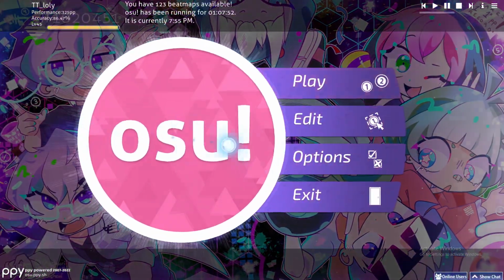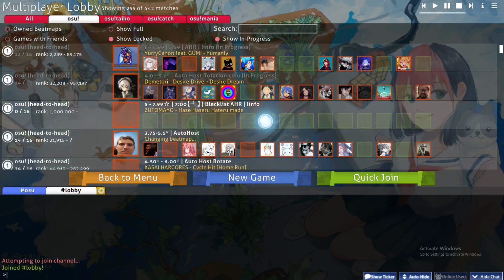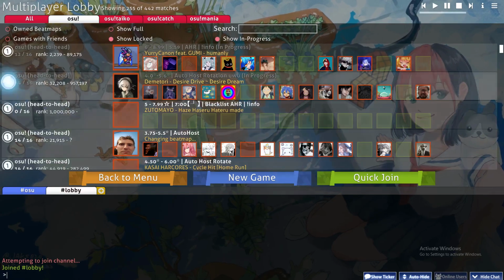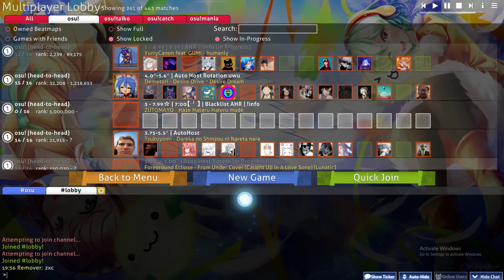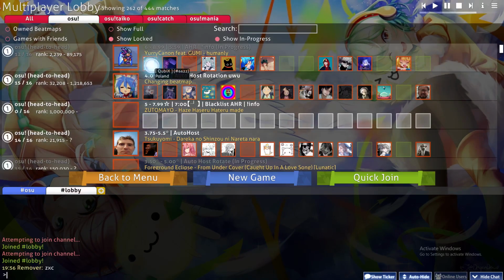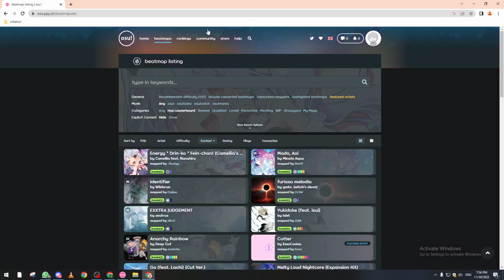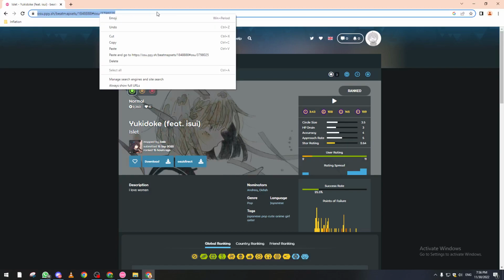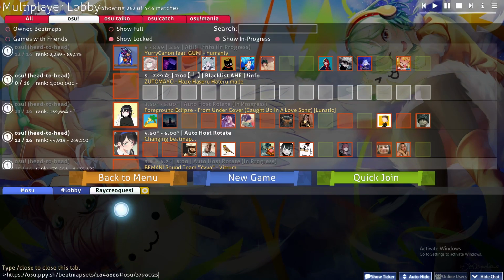How To Link Songs In Chat In Osu! Tutorial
Today I show how to link songs in chat in osu! tutorial,link songs in chat in osu! tutorial,link songs in chat in osu!,osu tutorial,osu! tutorial